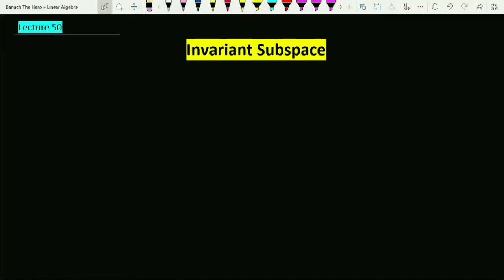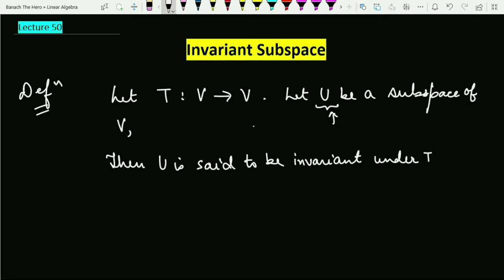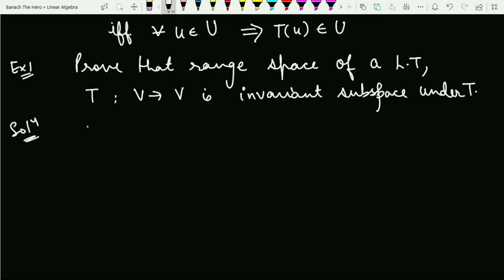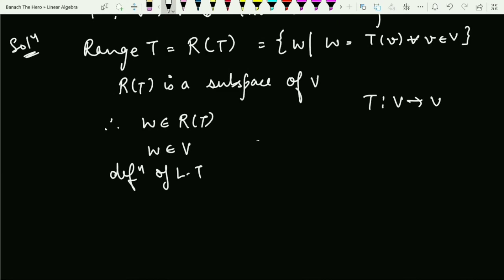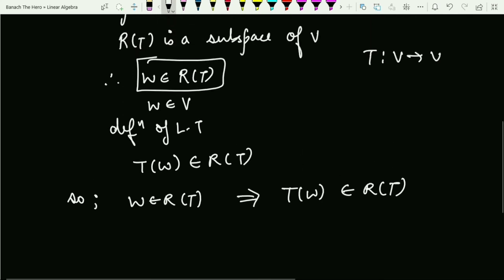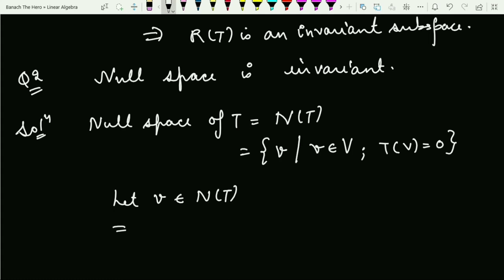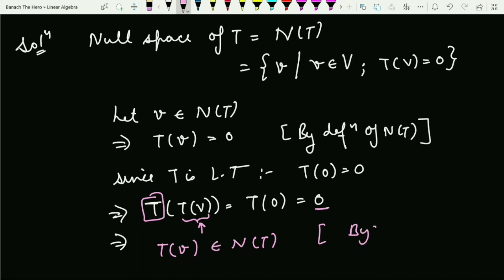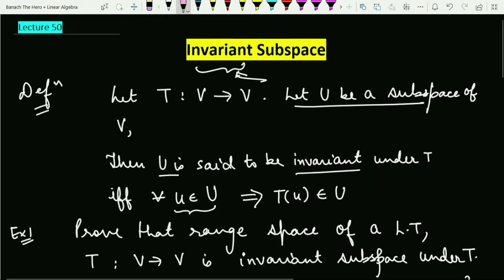Lecture 50 || Invariant Subspaces || Definition || Examples